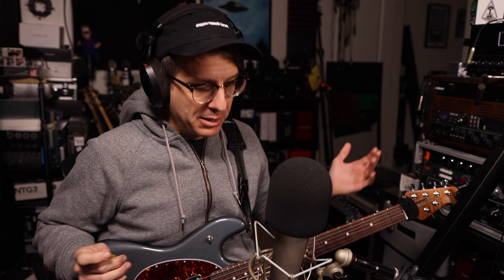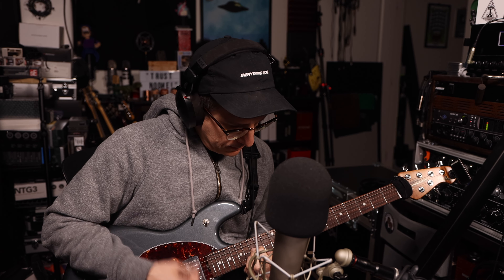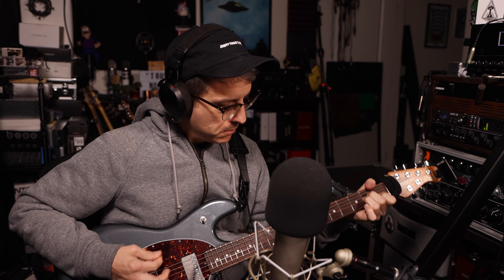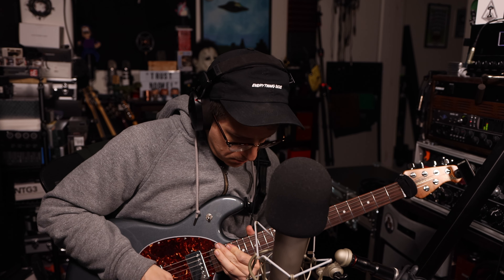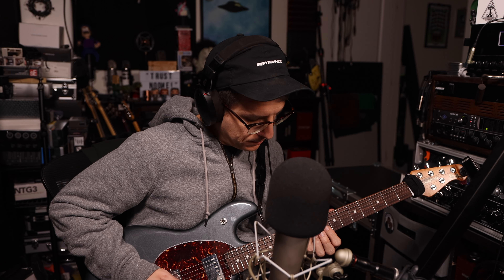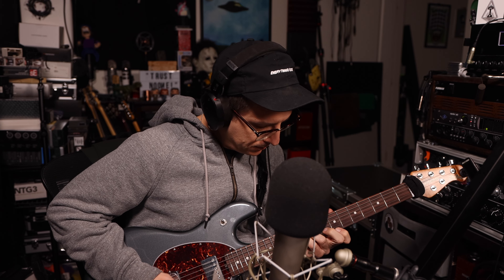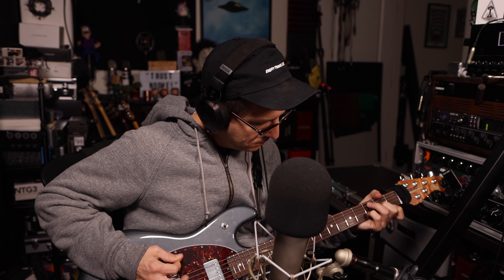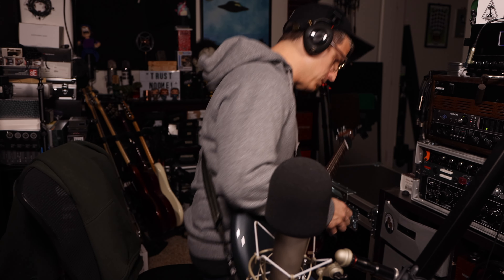CAD E40 - Electric Guitar Demo